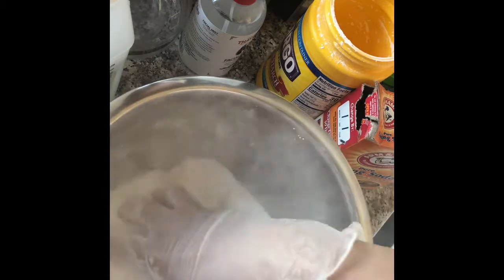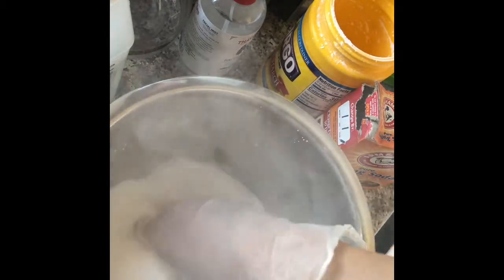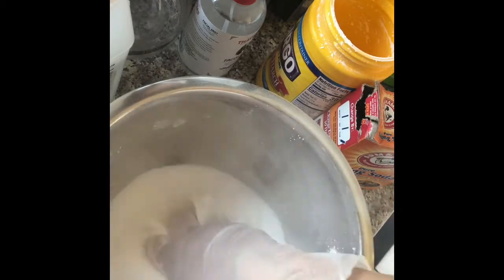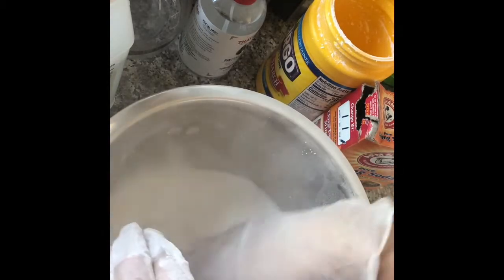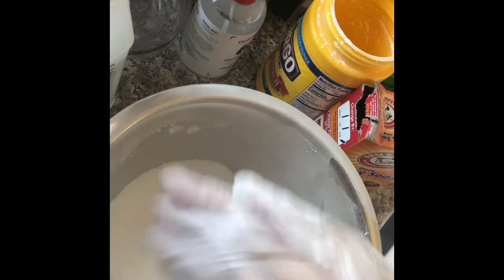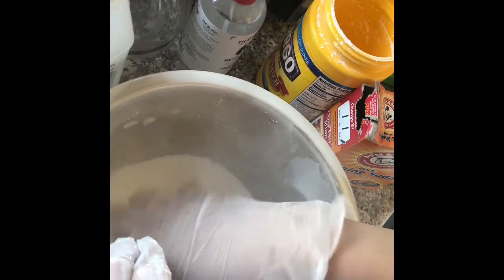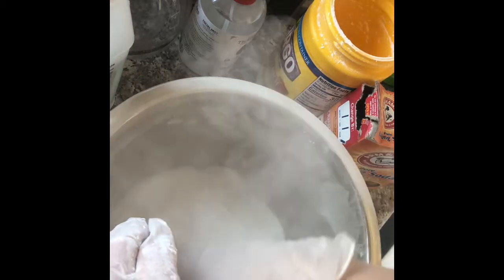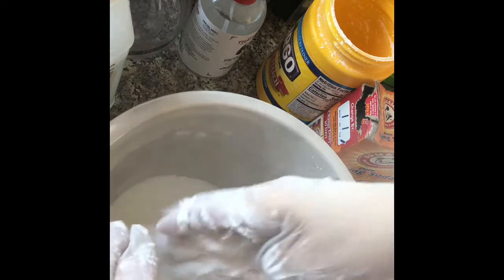WATCH ME MAKE IT’S THE BOMB BATH BOMBS